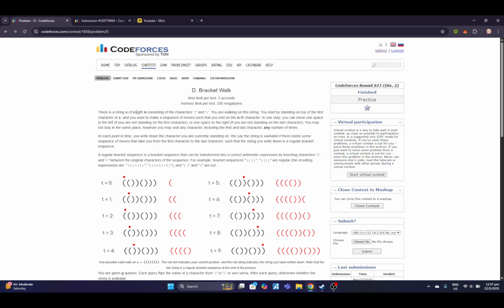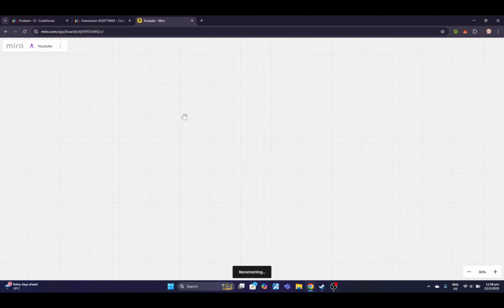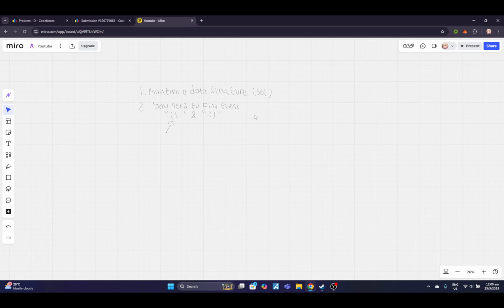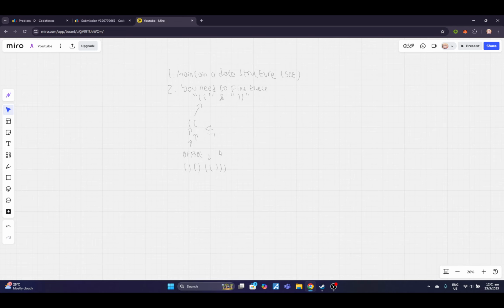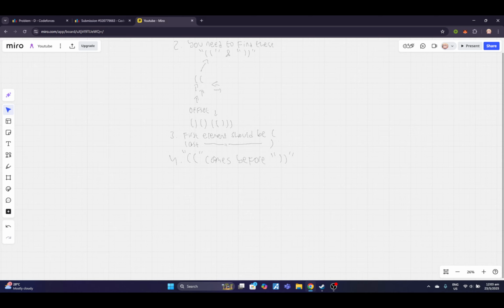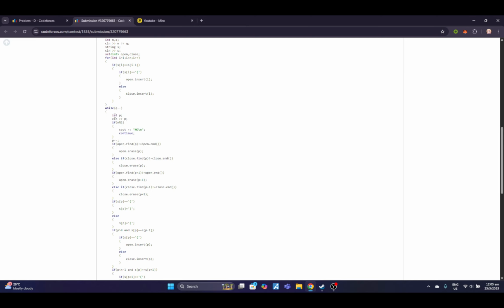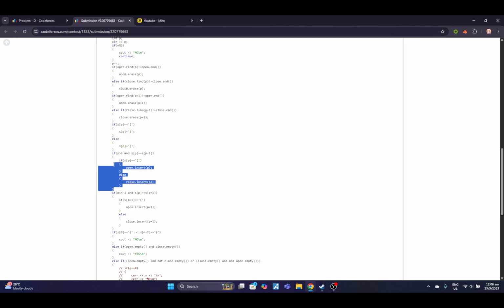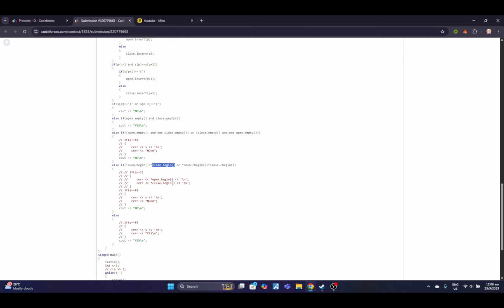Codeforces Round 877 (Div.2) D. Bracket Walk Solution in C++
Codeforces Round 877 (Div.2) D. Bracket Walk Solution.